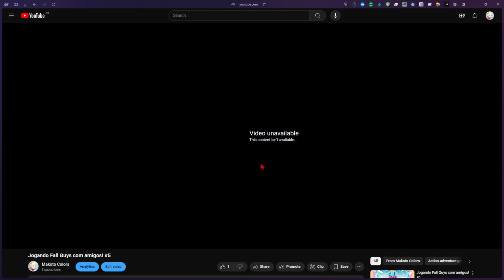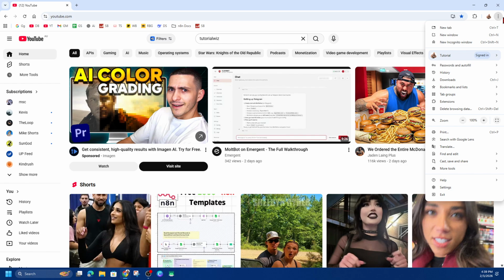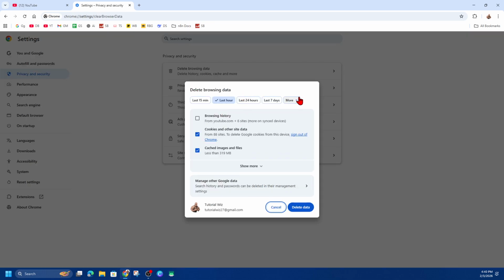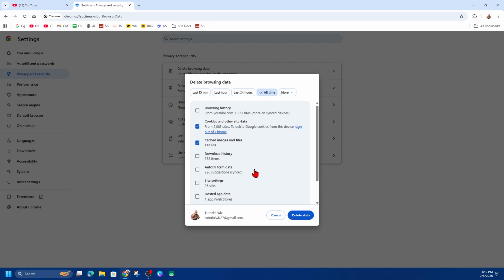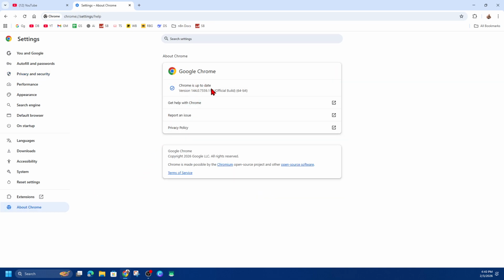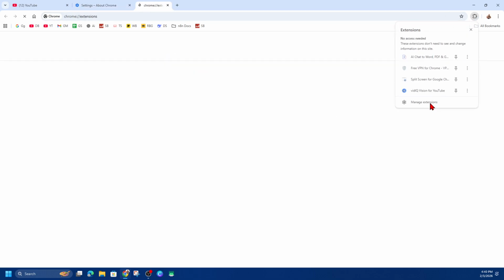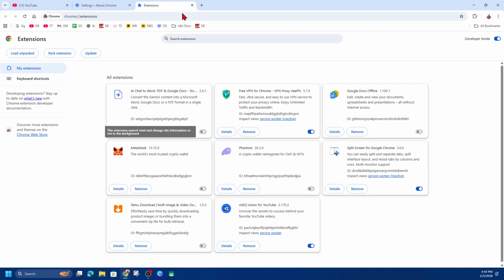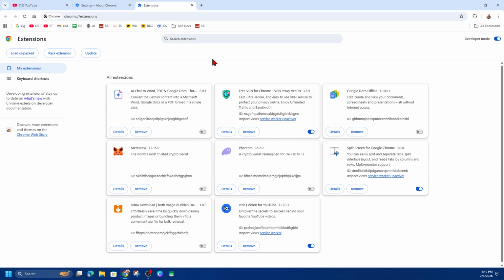How To Fix YouTube This Content Isn’t Available Try Again Later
In this informative video, we'll guide you through the steps on how to fix the YouTube error "This content isn’t available. Try again later". This common issue can be frustrating, but with our detailed steps, you will be able to resolve it quickly and effortlessly. We'll take you through various methods, from clearing your browsing data to updating your YouTube app, ensuring you can get back to watching your favorite content in no time.